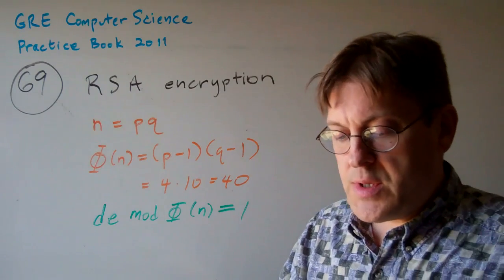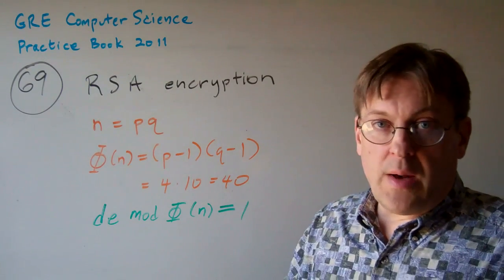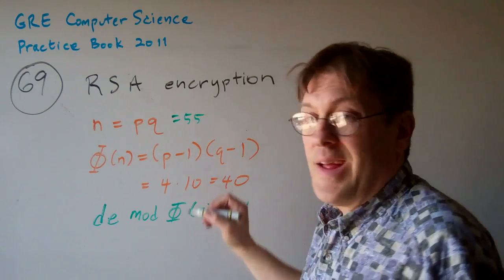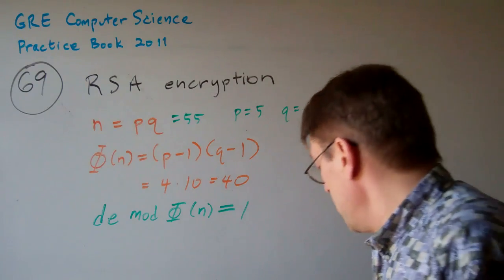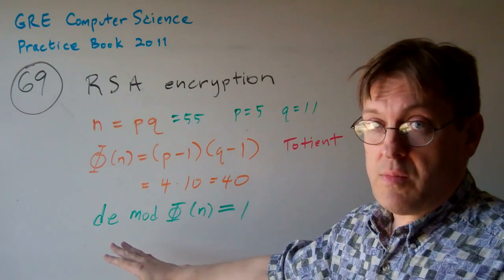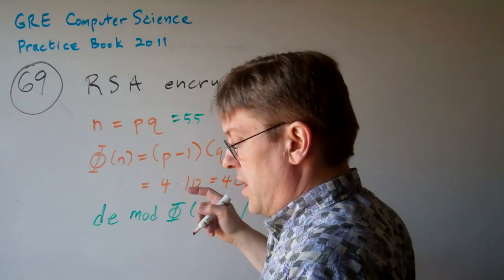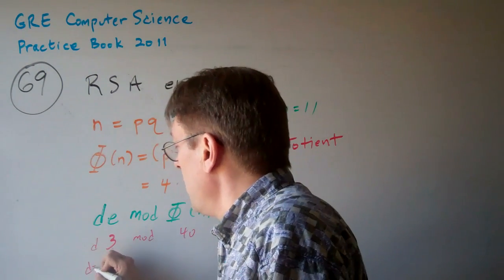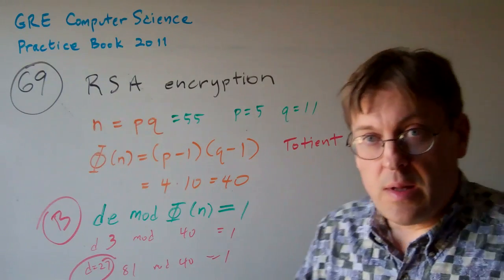GRE Computer Science Question 69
69. Suppose that in RSA encryption, the public encryption key is the pair e, n 3, 55 and the private decryption
key is the pair d, n d, 55 , where d n is a positive integer. What is the value of d ?